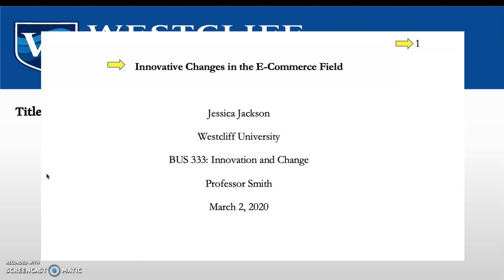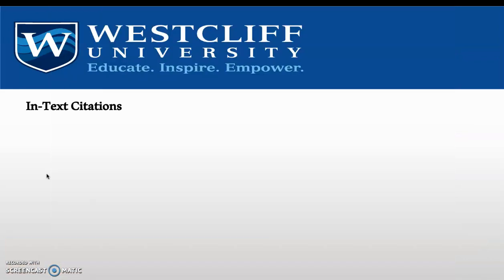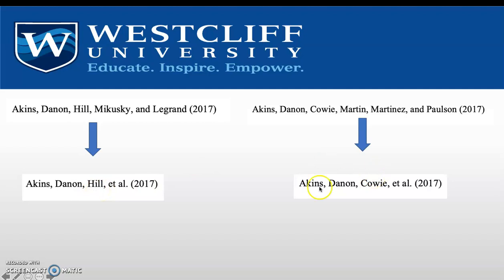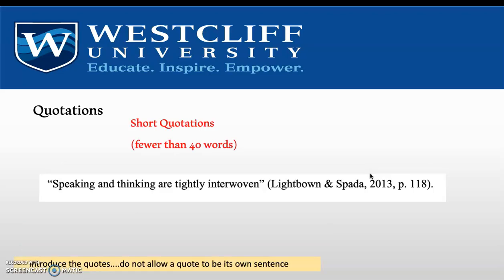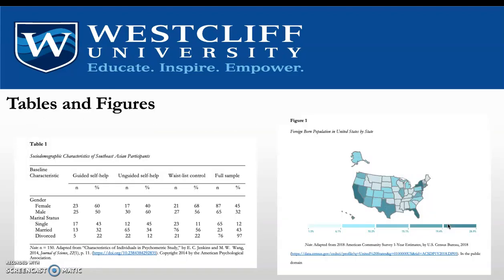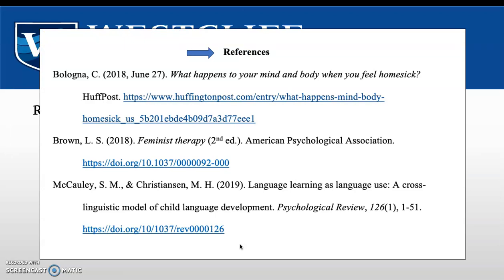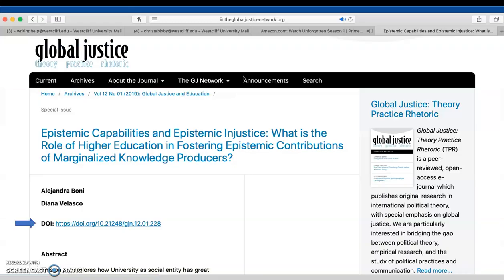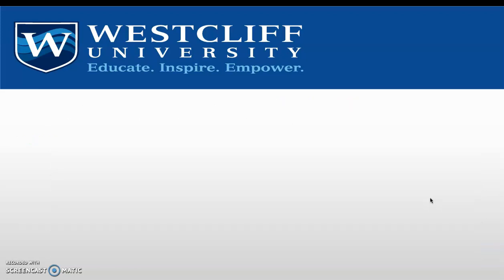APA 7th Overview